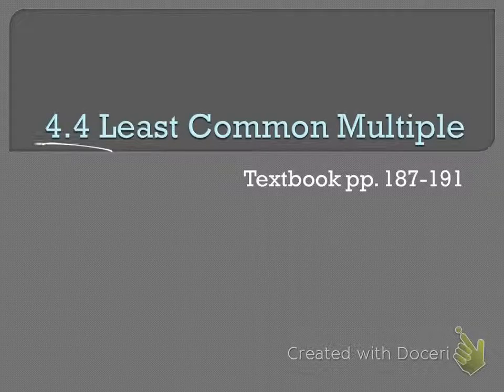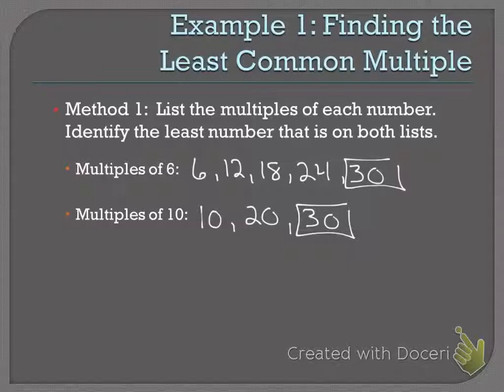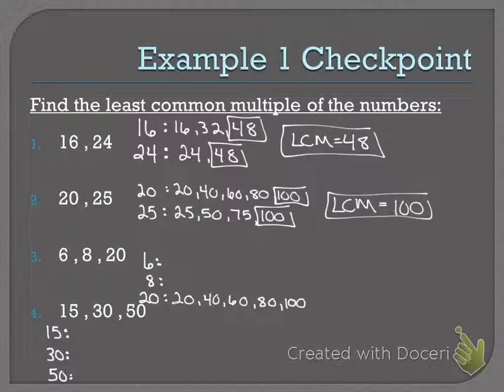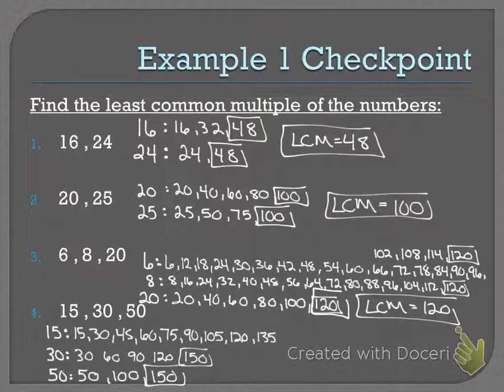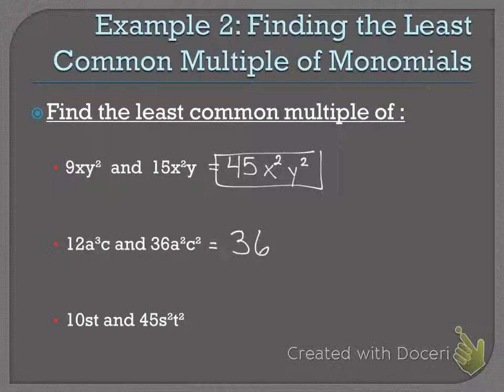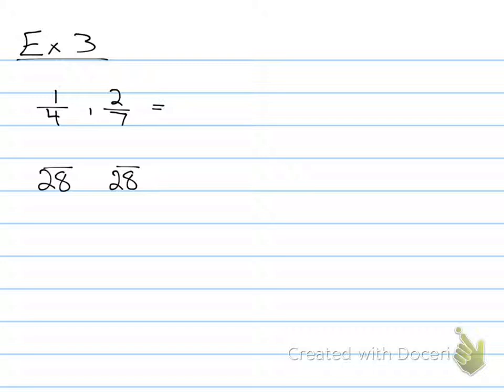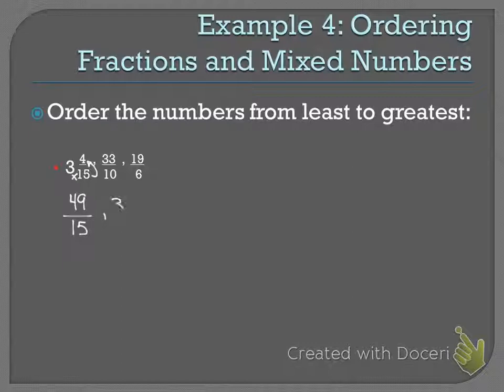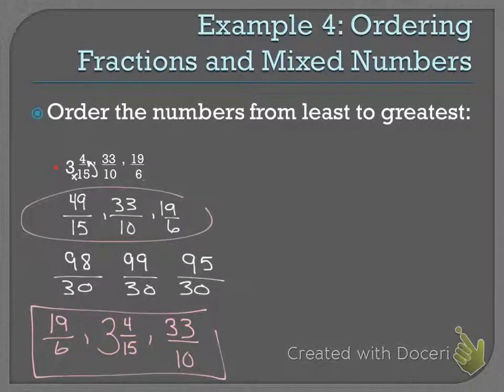4.4 Least common multiple